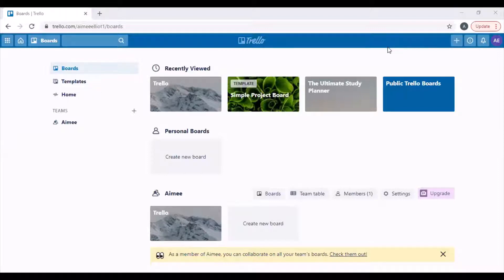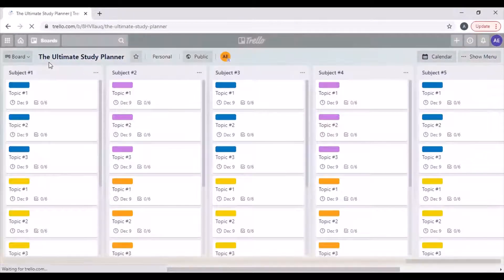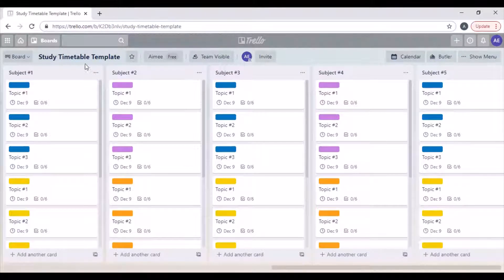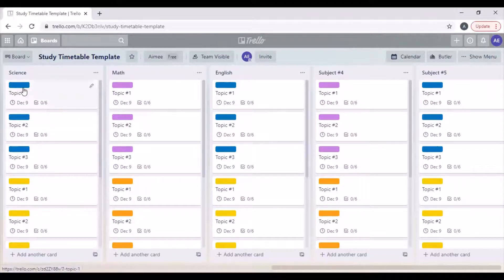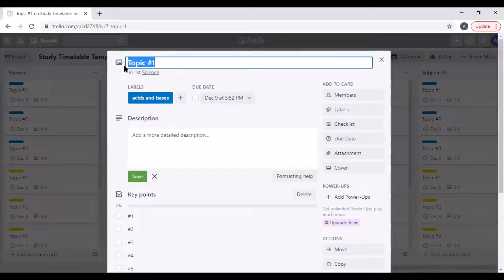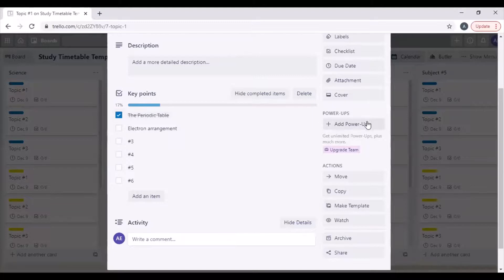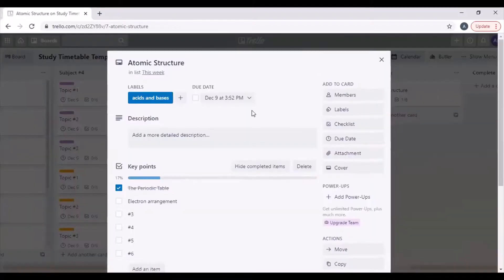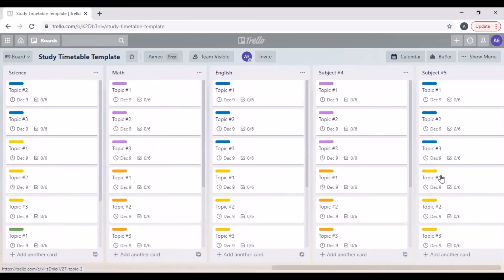How to use Trello to create a study plan and timetable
Make sure you have covered everything in your externals so that you are prepared for your exams. Use The Ultimate Study Planner Trello board to organise what you need to study for your NCEA exams and when.

This lesson is part of The Ultimate Study Planner workshop. For those who have not signed up for this free workshop you can find the Trello board

If you would like to learn how to break your subjects up into topics and key points, and create a study timetable you will stick to, you can get the free resources by signing up